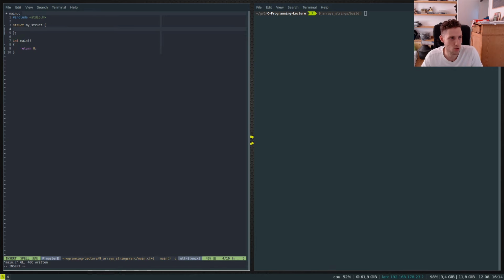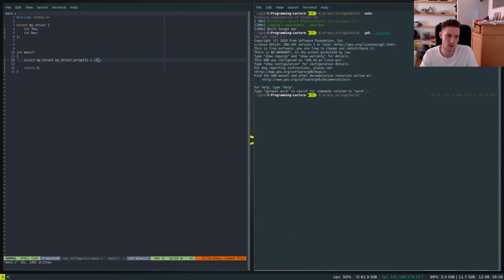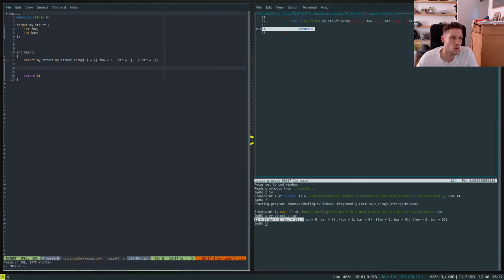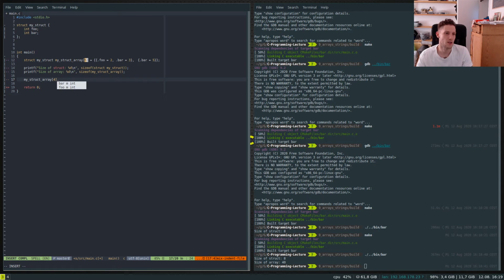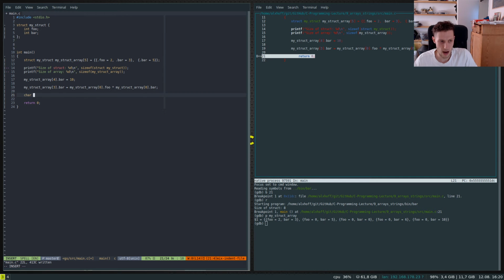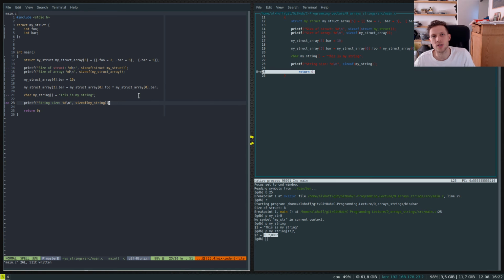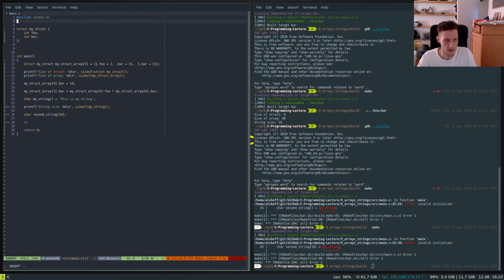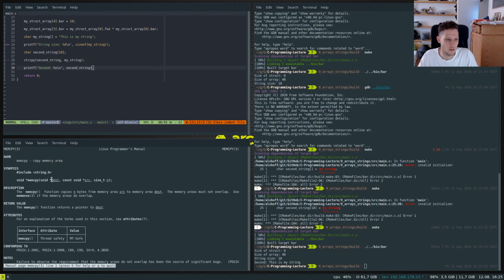TUM/SIT RTES - C Programming 19 - Demo: Arrays and Strings